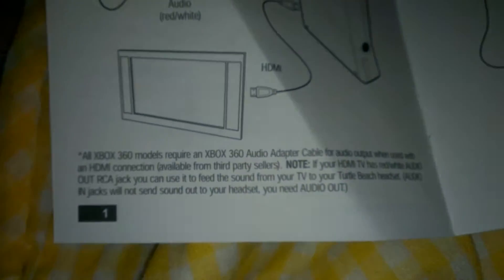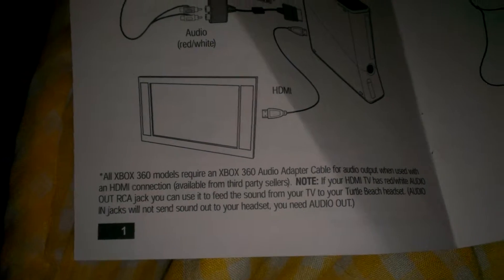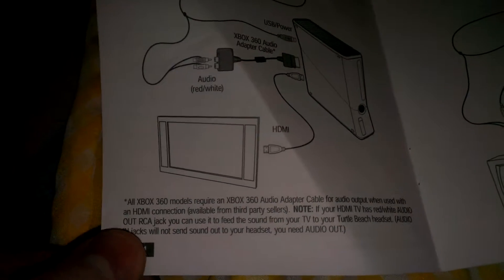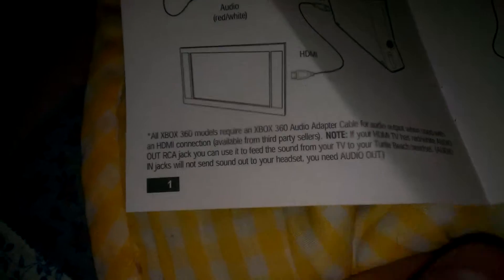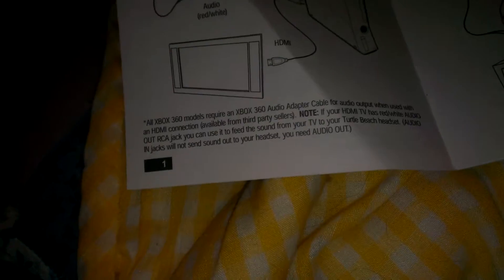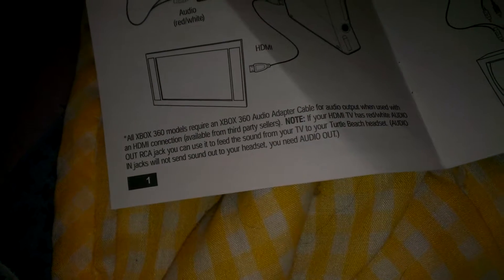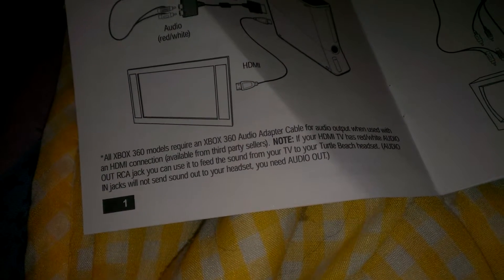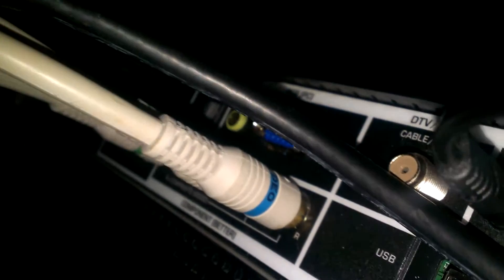How I have my Turtle Beach Ear Force XL1 headset hooked up to my Vizio HDTV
showing how I got my Turtle Beach headset hooked up to my 29 inch Vizio HDTV